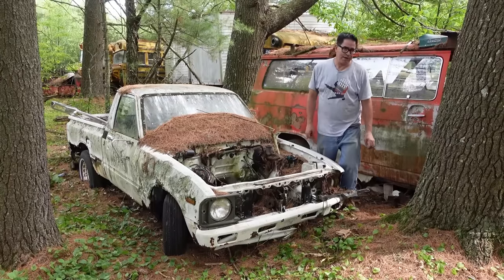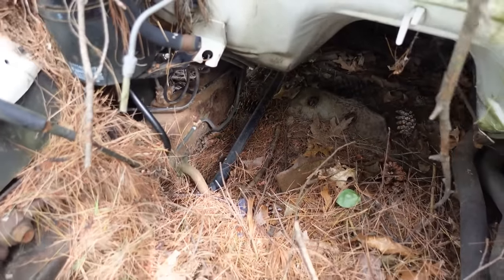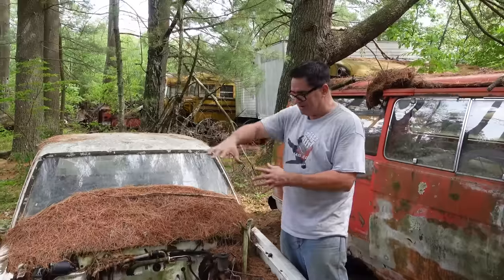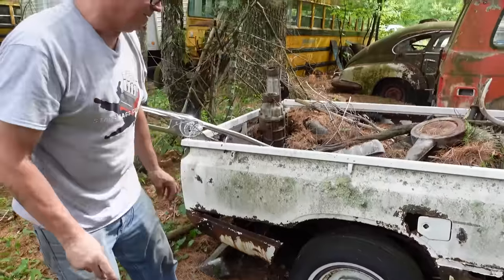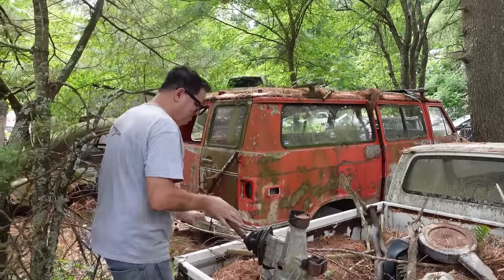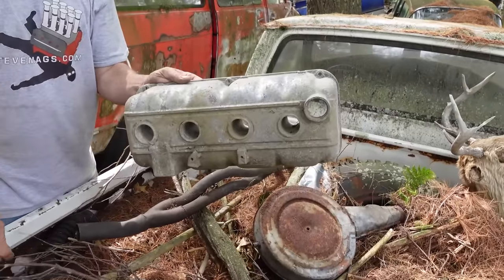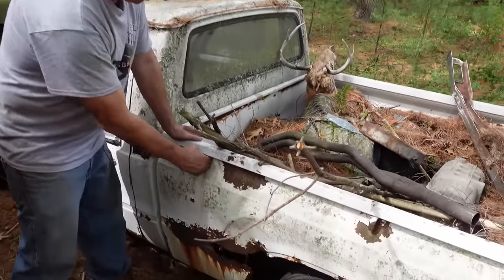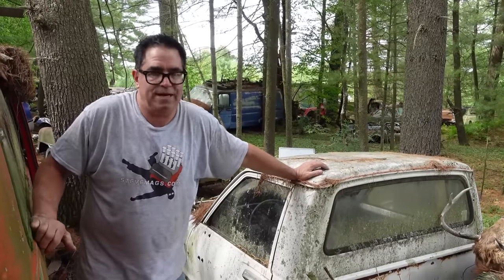Truck Week EP40 - Toyota SR5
Steve examines a  1981 Toyota SR5 Pickup, one of the few vehicles that included transmission info in its external badging and showroom identity. And is that Rudolph Dieselhead in the bed?